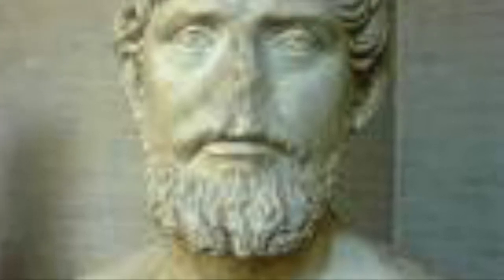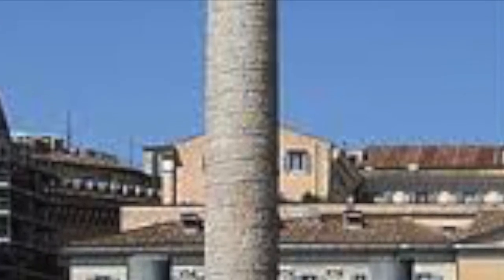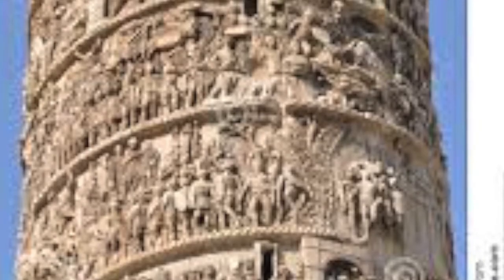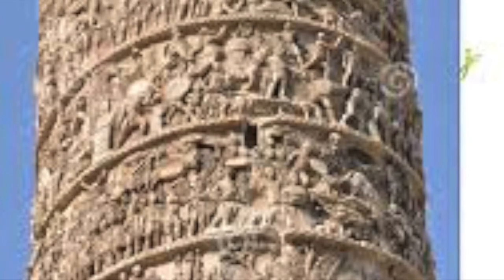Trajan's Column Documentary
Documentary for Trajan Column.